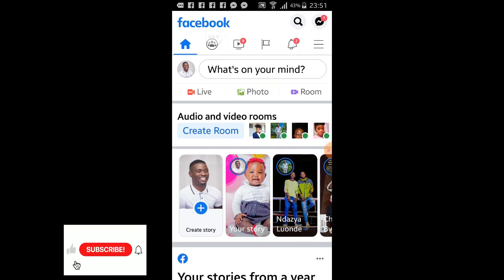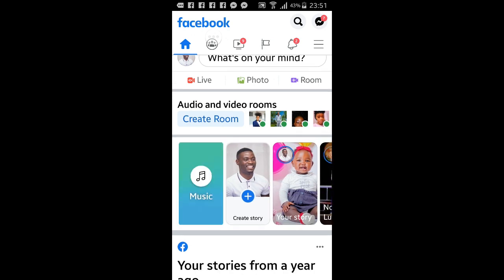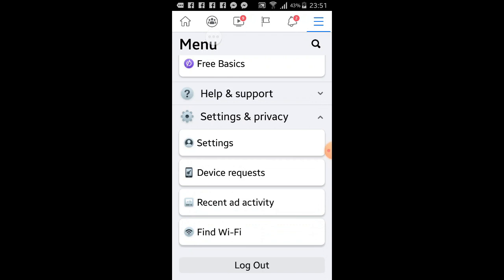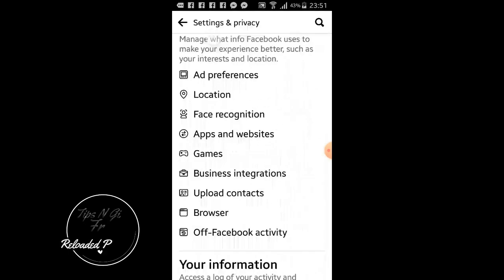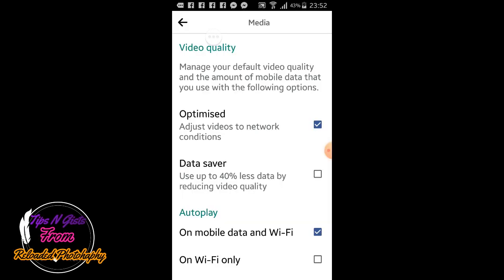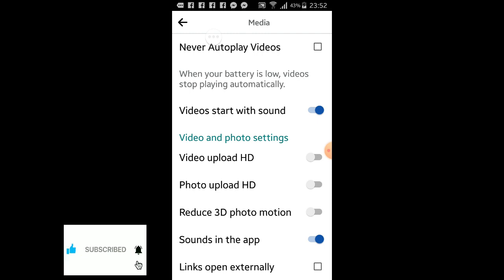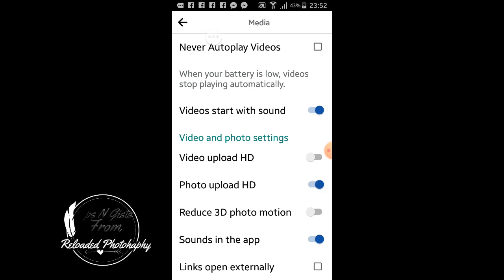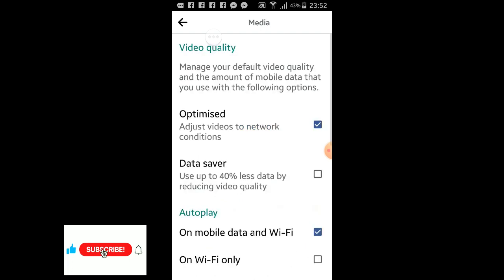How To Upload H.D photos on SOCIAL MEDIA 2022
This is a full tutorial, showing you how you can enhance your picture quality you post on social media watch and learn.